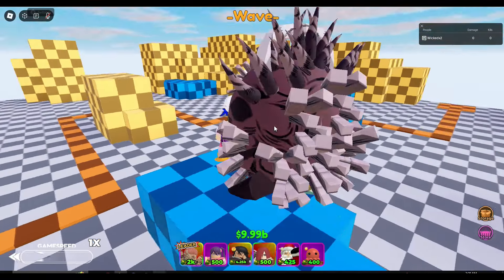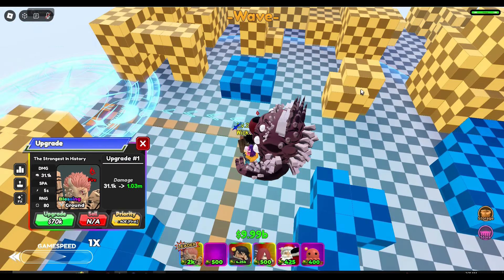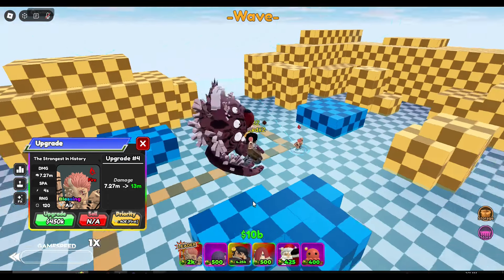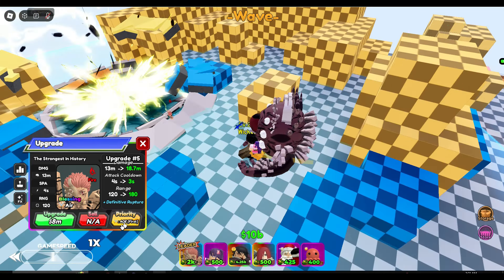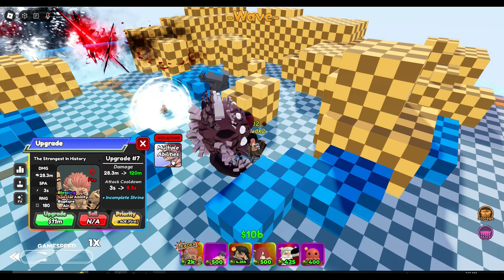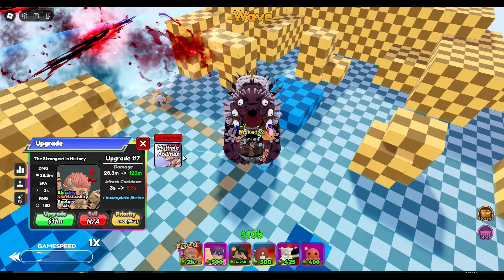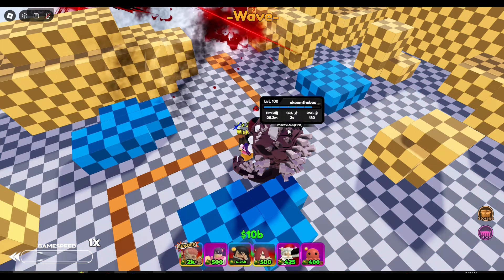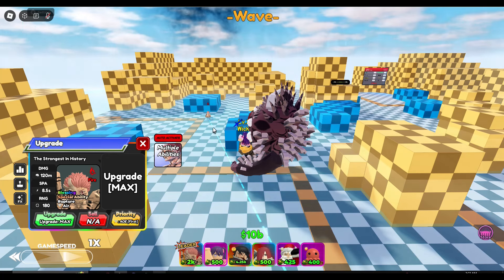SUKUNA 7 STAR SHOWCASE HES BROKEN [ALL STAR TOWER DEFENSE]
Let Me Know If You Think Hes Gonna Be Meta